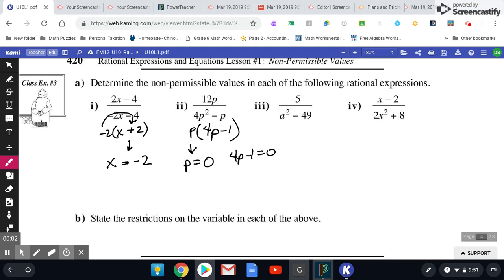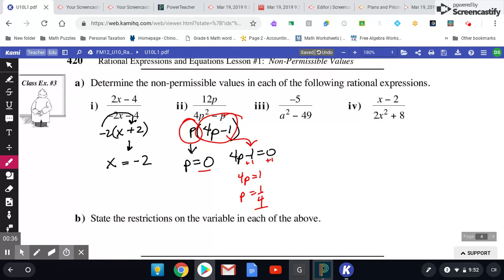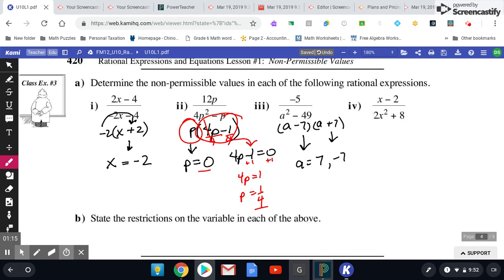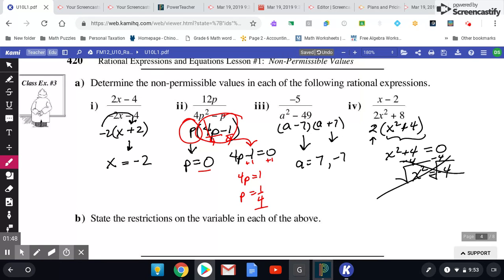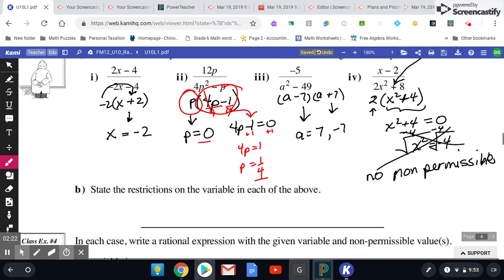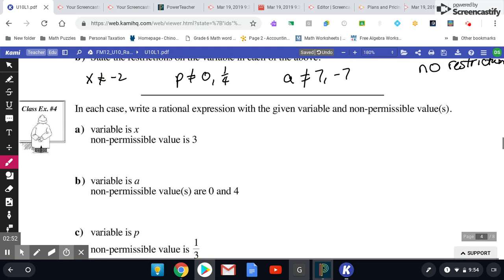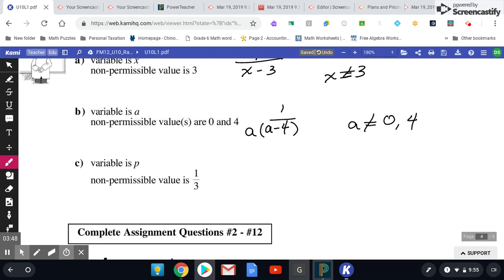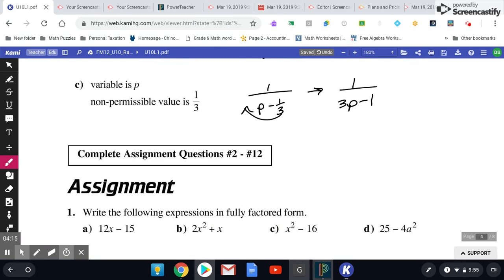Math 30-2 Rational Expressions Lesson 1 Part 3